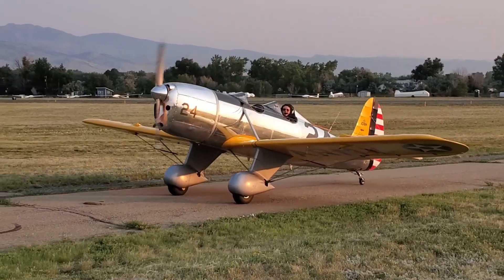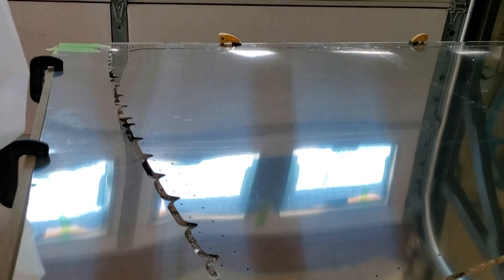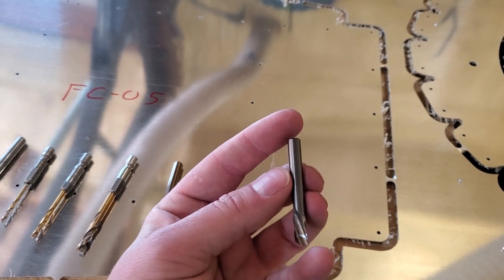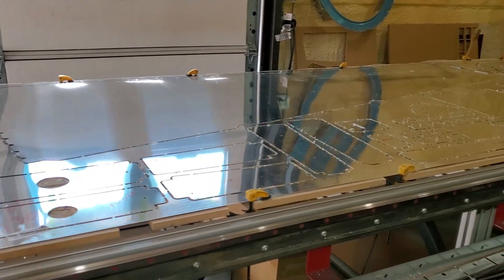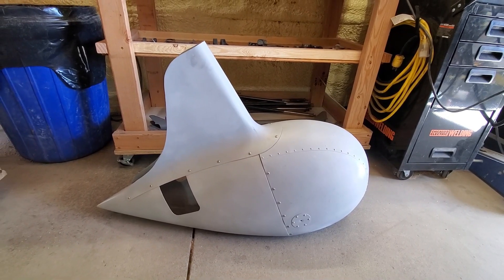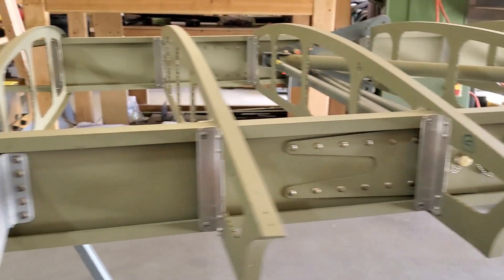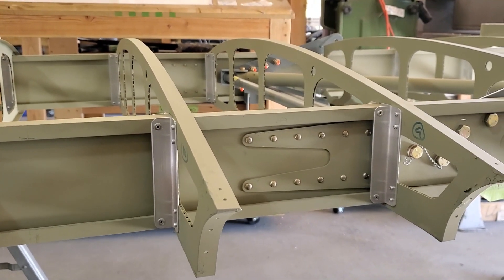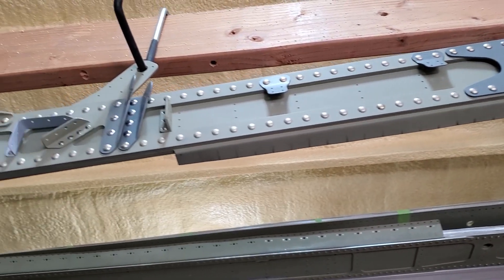TTA Inner Workings: CNC Cutting Part 1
Learn a bit about our CNC cutting process.  In this video we give a quick rundown of general processes and cutting of flat stock.  In future videos we'll take a look at cutting 3D parts on the same machine.